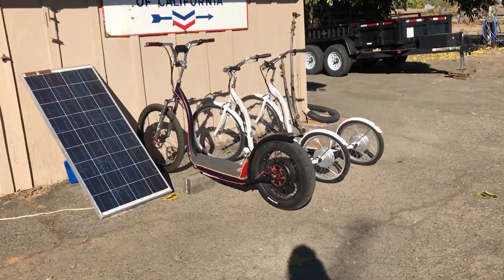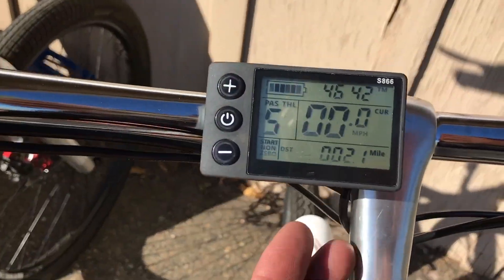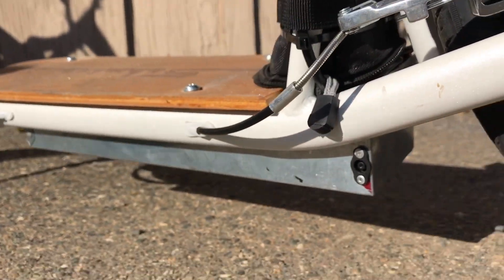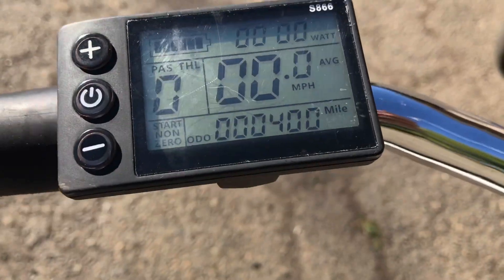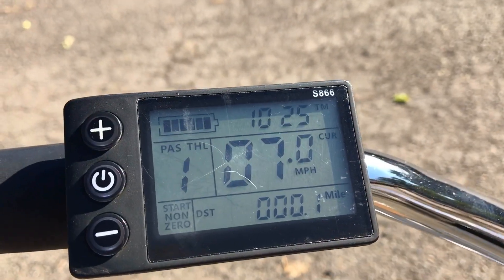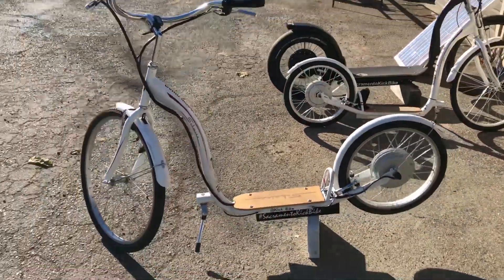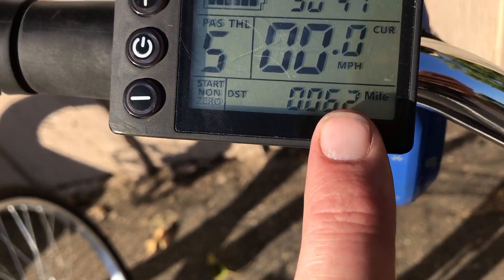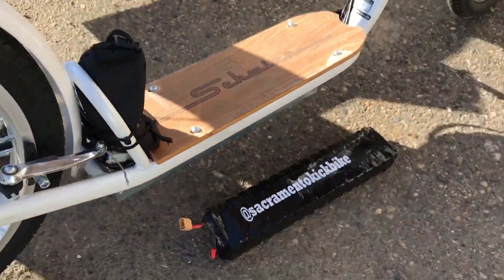Electric Schwinn Shuffle e-kickbike Adult Kick Bike Conversion Part 2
Part 2 of the conversion. We have tested and modified and retested and came up with a viable motor, speed controller, lcd display and battery combo that will do 20 MPH out the gate and run for 12-14+ mile range depending on driving habit and weight obviously. Here will be a quick overview and a short ride. This new combo even has cruise control so you can hold a latte' in one hand and cruise to work. Or ride with no hands to get that perfect selfie.

Also in this lineup is our current test of a 48V setup for enhanced performance and speed.